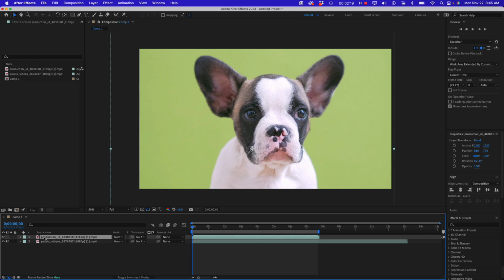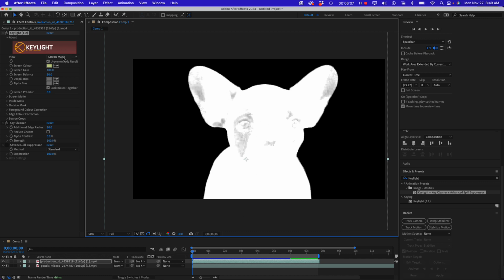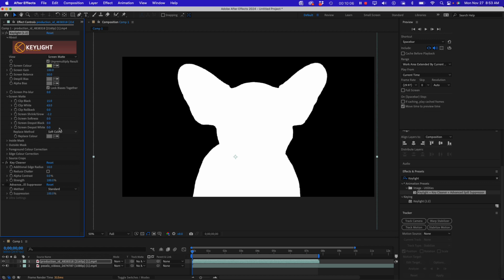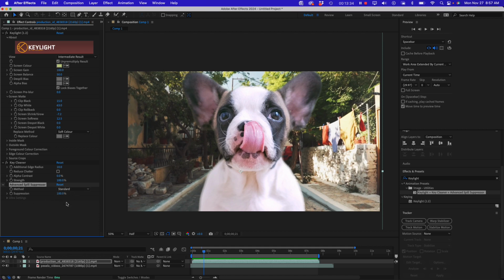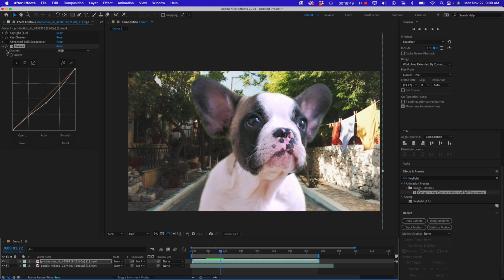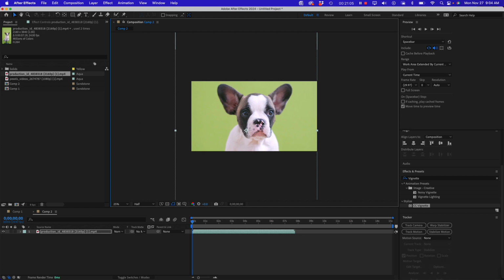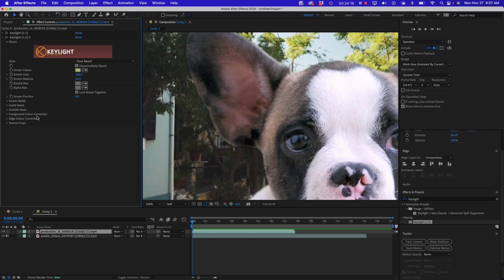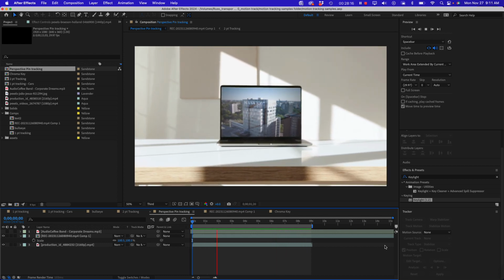Week 15 - Chroma Key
This video covers keying a green screen and isolating an object.